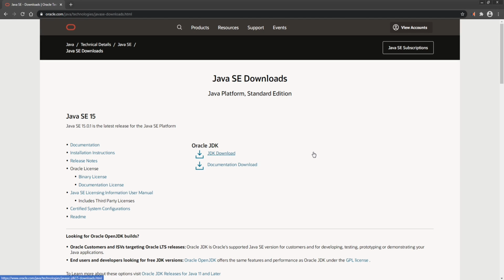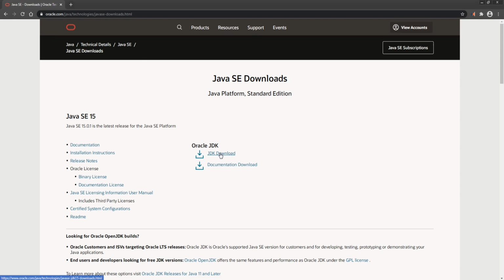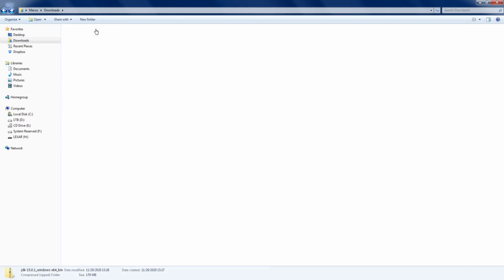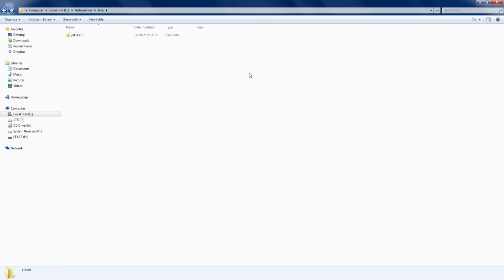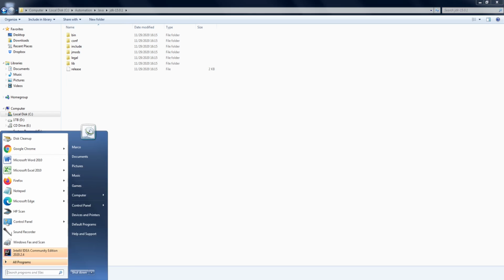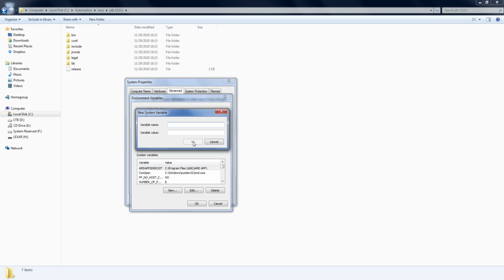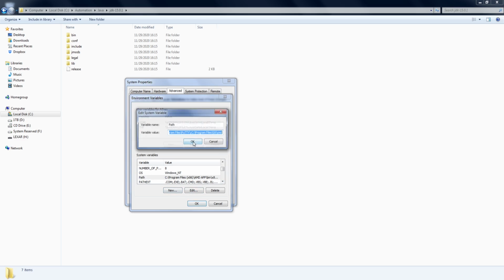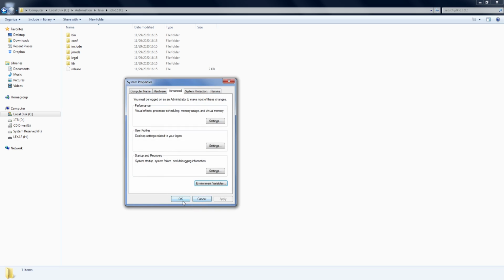How to install Java JDK on Windows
Learn how to install the Java Development Kit (JDK) on most Windows systems.

You will need to install the Java JDK on your machine if you wish to develop Java applications. This video will show you how to do just that. Please note that installing the Java JDK also installs the JRE (Java Runtime Environment).